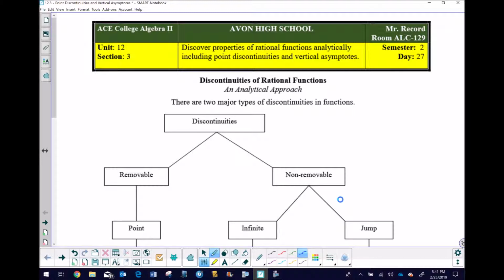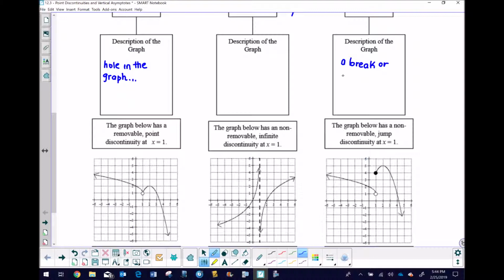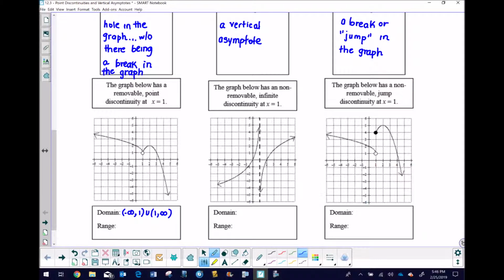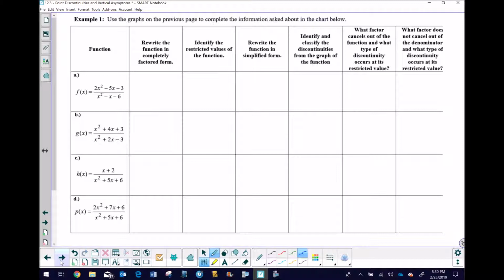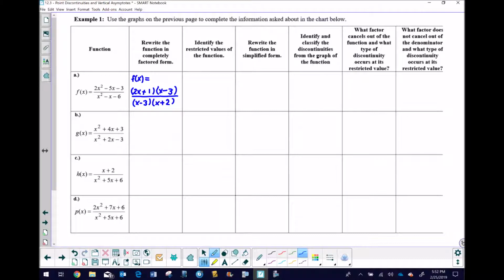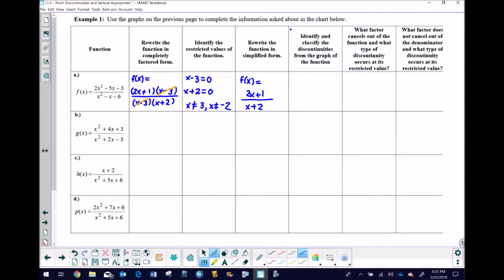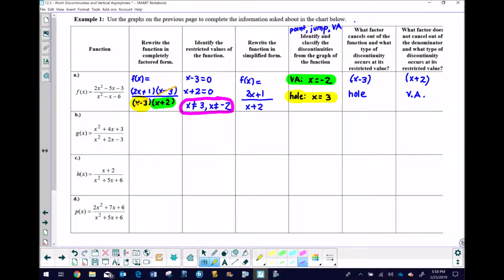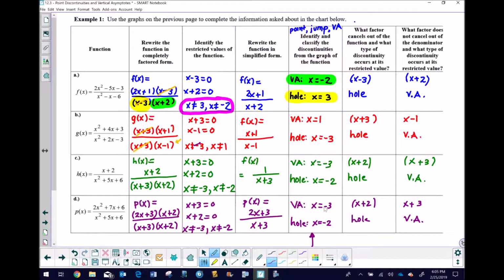Vertical Asymptotes and Point DIscontinuities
Avon High School - ACE College Algebra II -  Section 12.3 - Example 1
This video will illustrate the difference between a point discontinuity and a vertical asymptote both analytically and graphically.